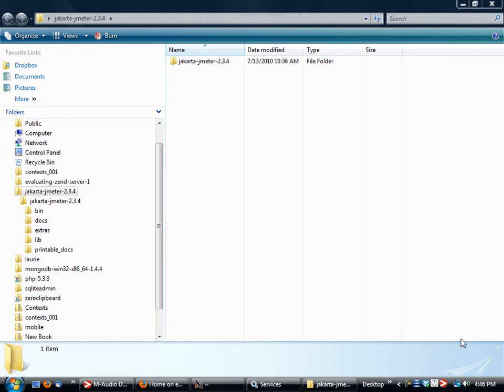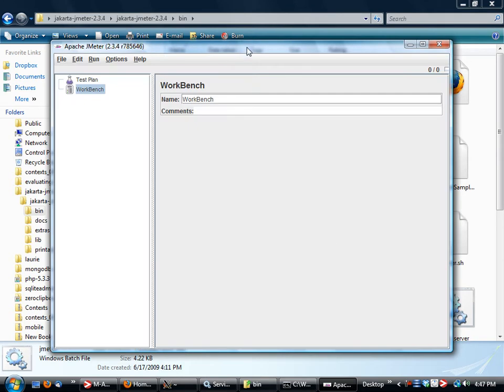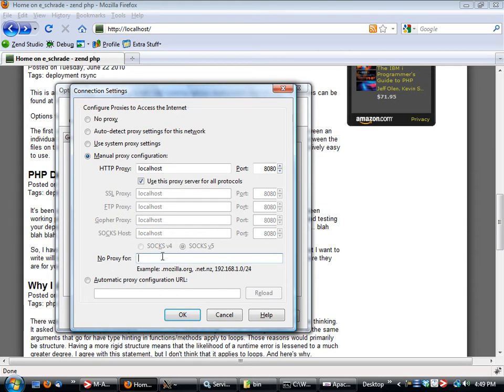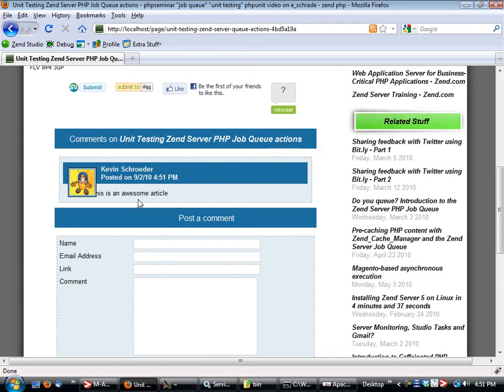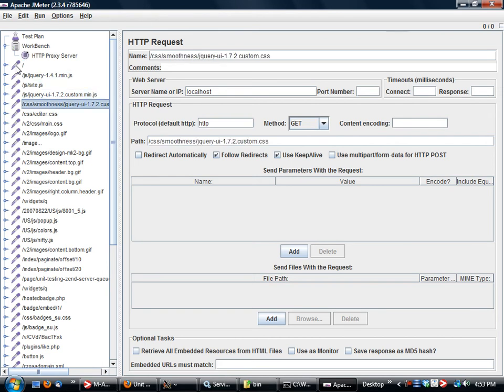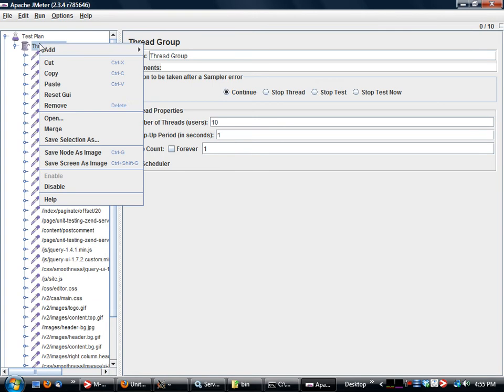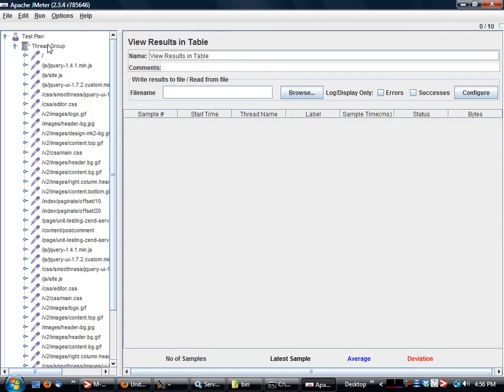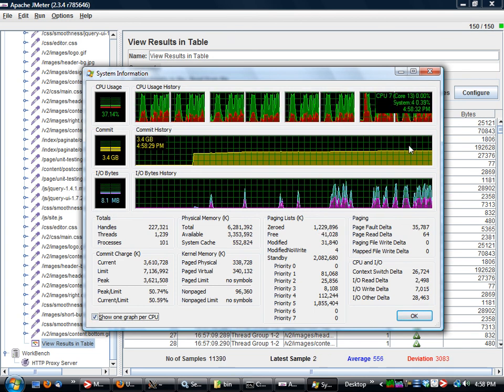Blowing up yer webserver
A demonstration of how you can set up a quick load testing